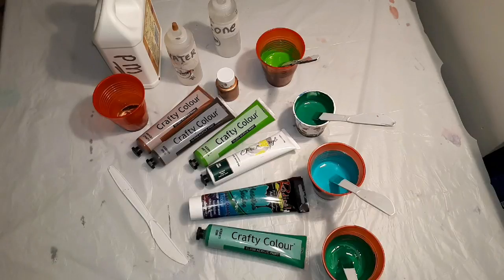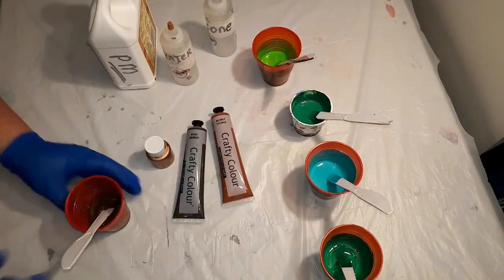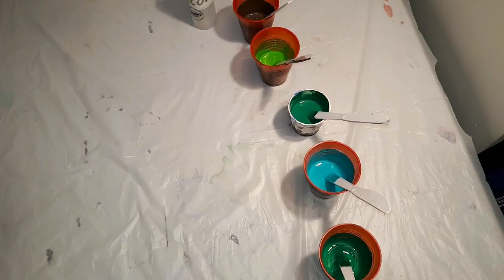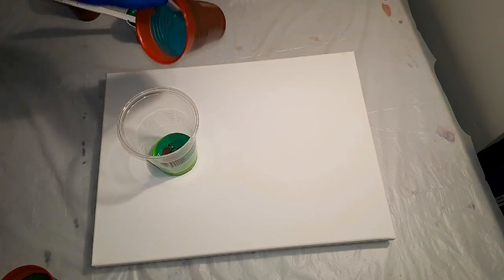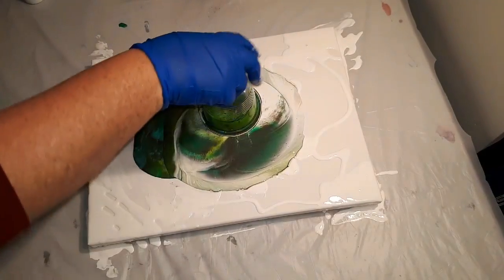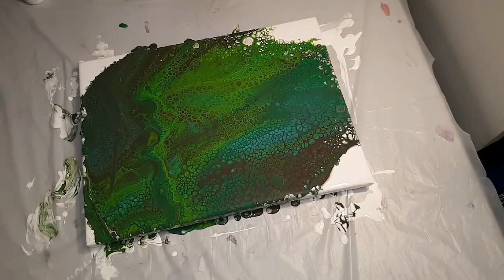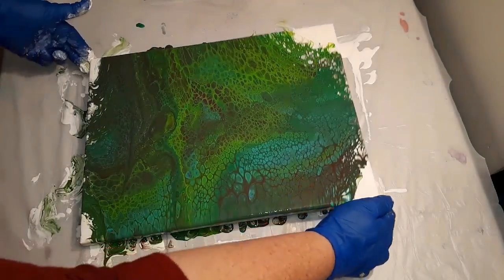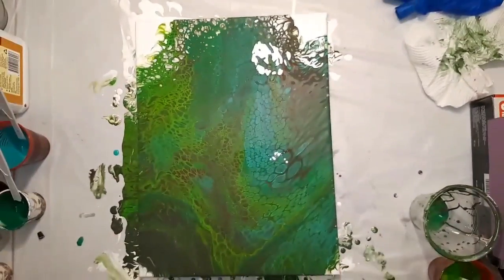57 - Back to greens and browns in a flip cup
I go back to my greens and browns for a flip cup with slicone for cells.

I chose these colours again as I had just trialed my first screen print onto my #2 videos canvas so I figured I would do another one and see the different result I would get based on everything I have learnt up until now.  There is still so much to learn and experience and with each and every pour I grow.